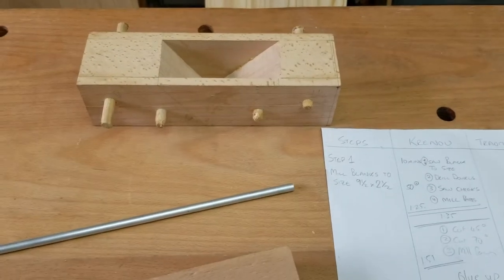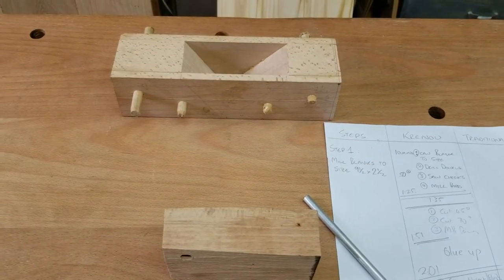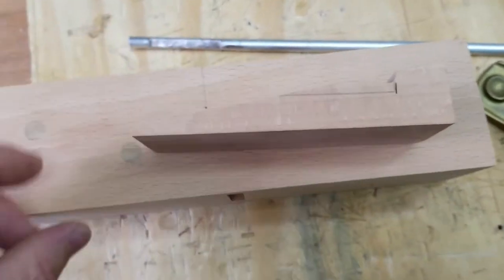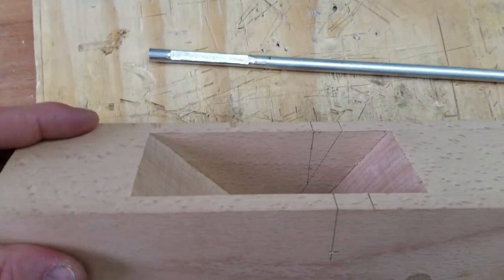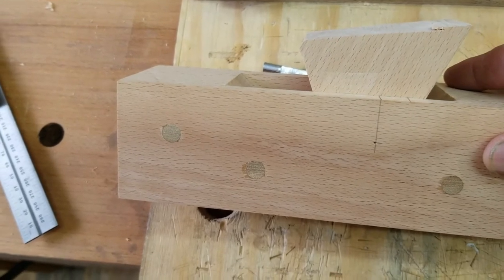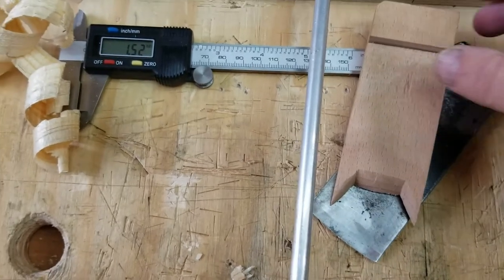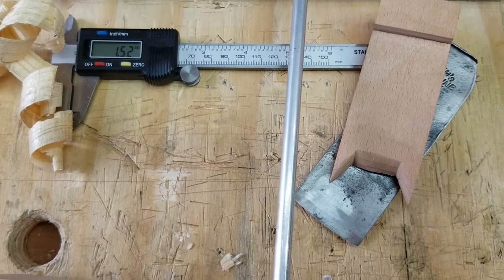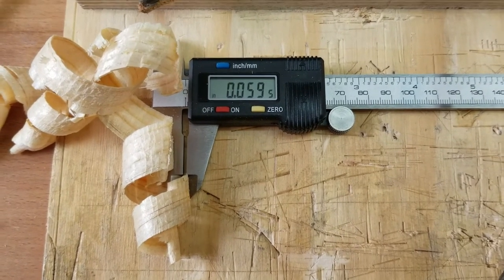Hand Tool Book Review - Making a Krenov Plane Part 2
The final video where I complete the Krenov build